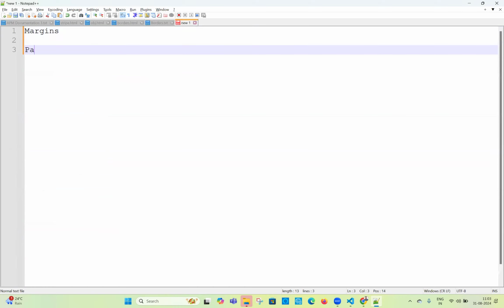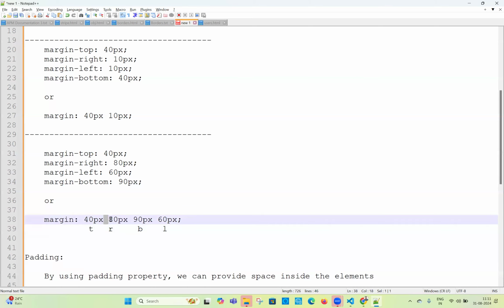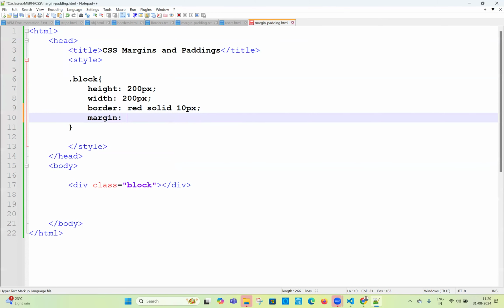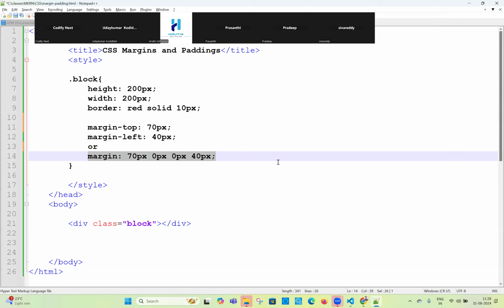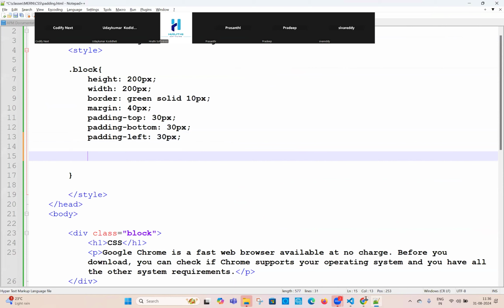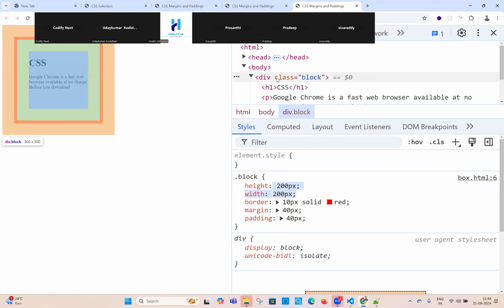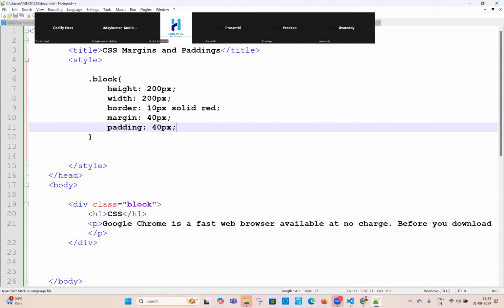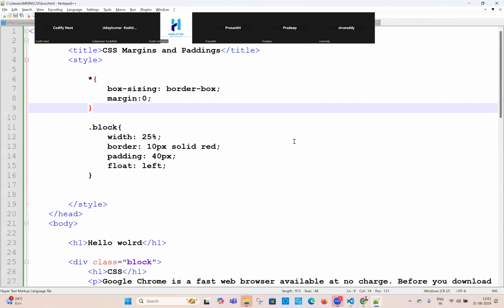05 css margins paddings box modal